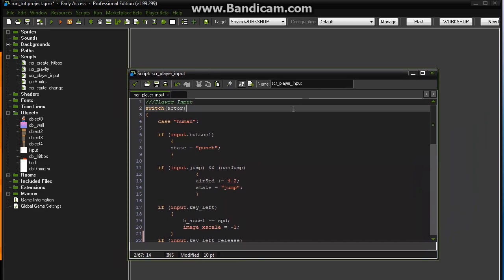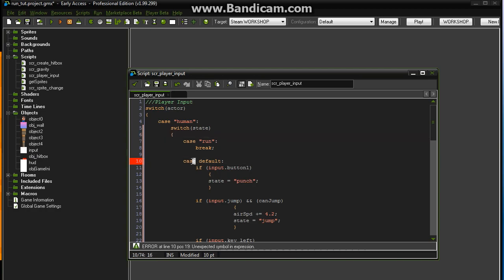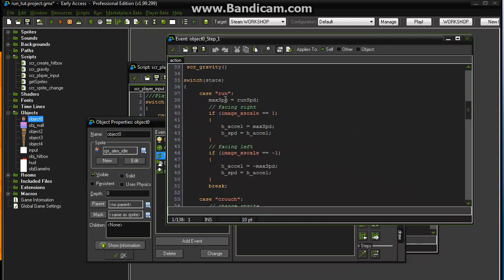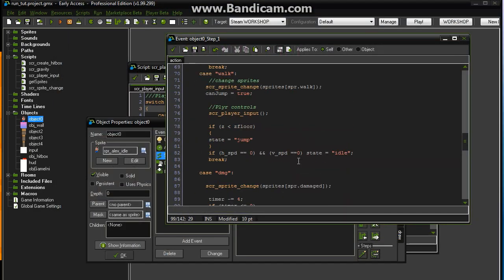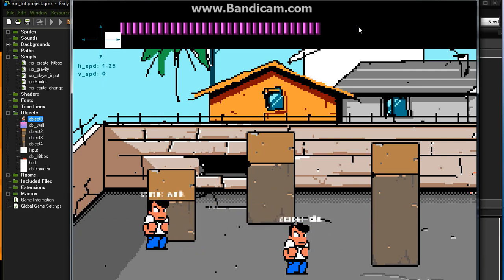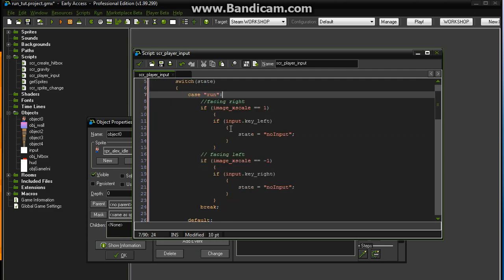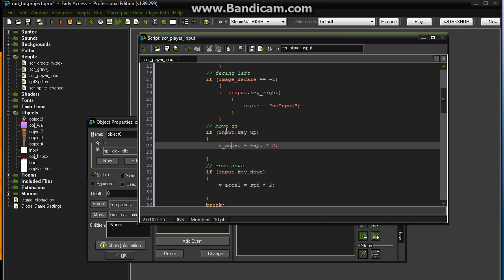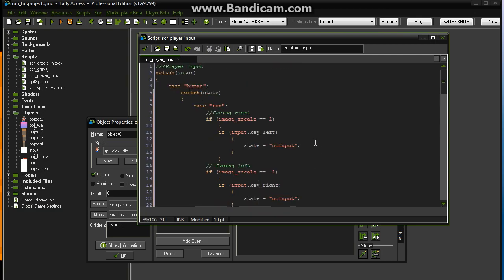River city Ransom 2.5d double tap Run tutorial (part 2)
In this week's tutorial we implement an old school double tap Running mechanic to our build of RCR.  This is part 2 of a 2 parter. Check out some of the other RCR tutorials I have up.

'Let's Code' series detailing step by step, line by line, how to code the original NES game River City Ransom on Game Maker.